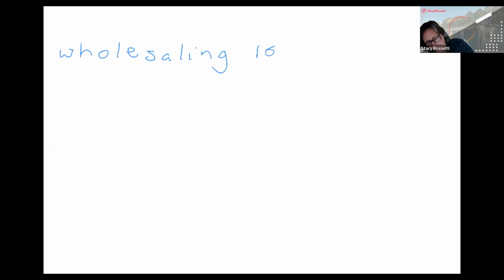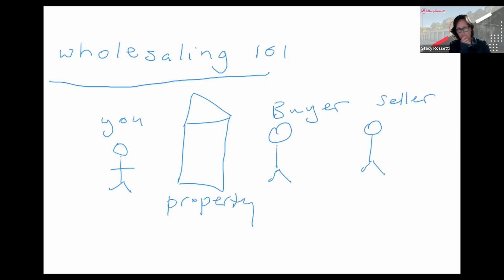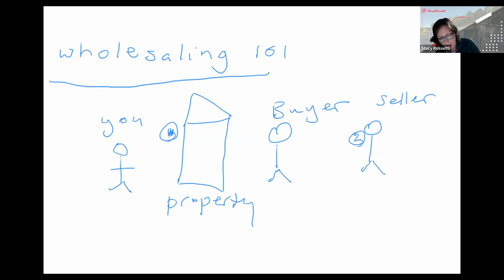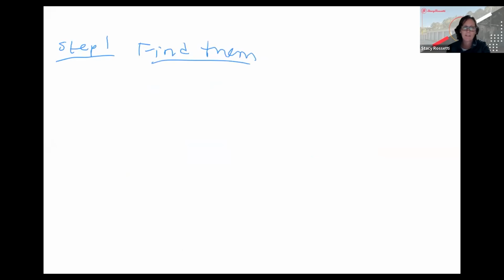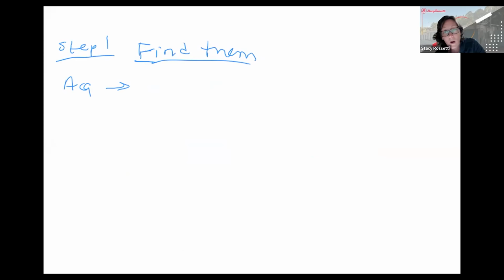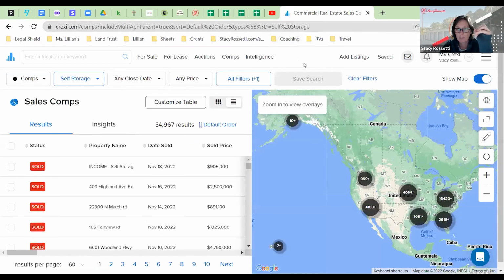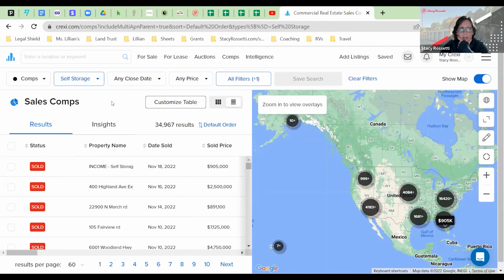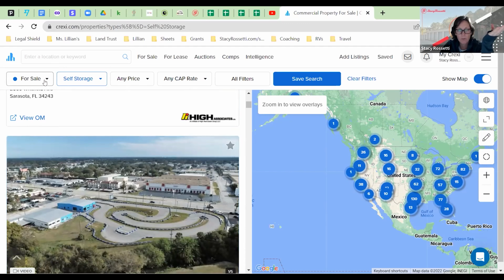These FREE Methods Will Help You Find Hidden Gem Self Storage Deals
This video dives into wholesaling self storage facilities, explaining the process and key steps involved.